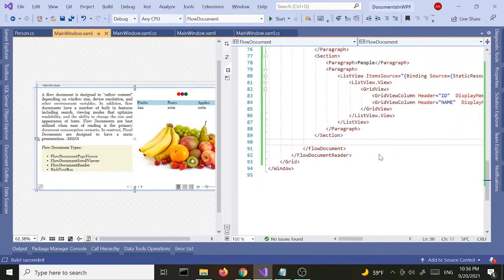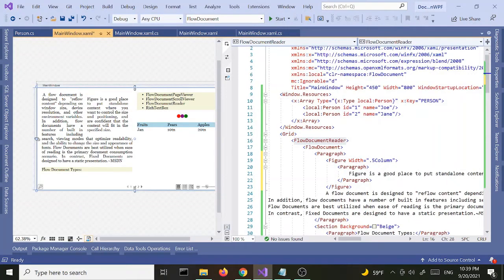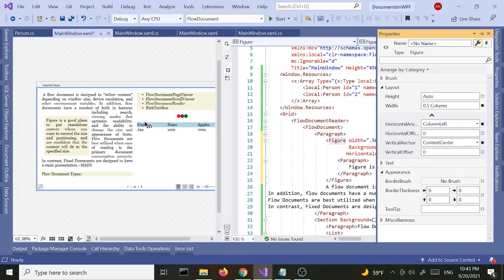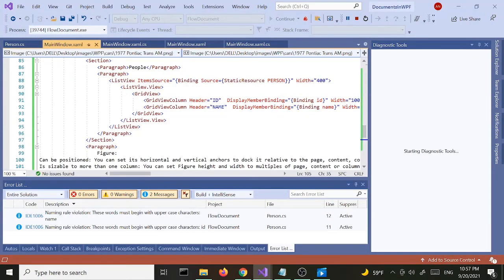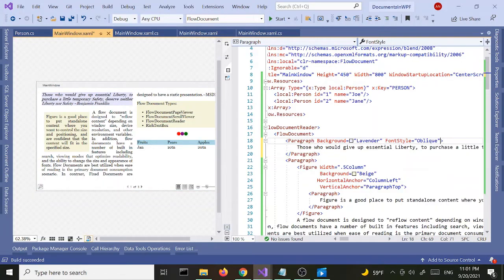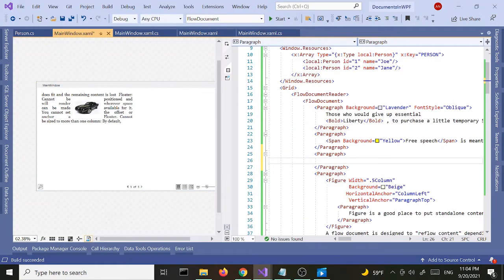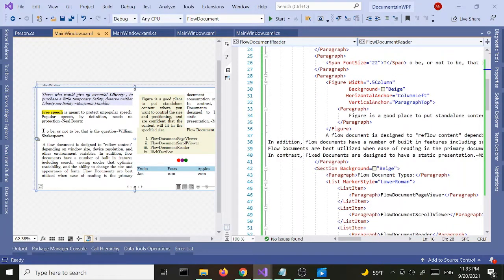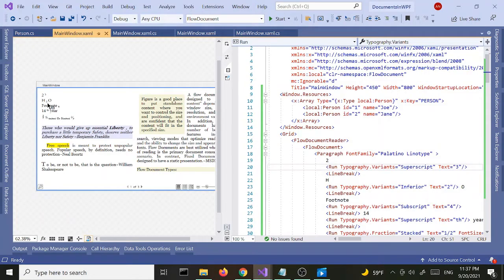WPF Documents | Flow Documents-ii | Documents in WPF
Hey guys this is the revised version. I noticed an edit error in previous video so i cut that part off and reposting this with 6min shorter. Thanks.

Welcome to WPF Tutorials ~ Documents in WPF ~ FlowDocument in WPF

Flow documents in WPF are built similar to html pages.  Flow documents are hosted by a few types of wrappers or document types ie FlowDocumentPageViewer, FlowDocumentScrollViewer, FlowDocumentReader and RichTextBox. A flow document added inside the wrapper and then the content added to the flow document in forms of paragraphs, lists, tables, BlockUIContainers so on..

In this part, we're going to see Figure, Floater, Span , Run and more and some of the key properties associated..enjoy

What is a Flow Document?
What's the difference between flow document and fixed document?
How to use a flow document?
What type of flow documents?
What are the common document types?